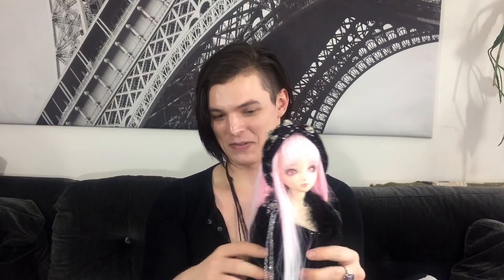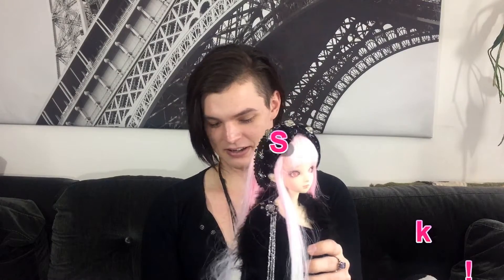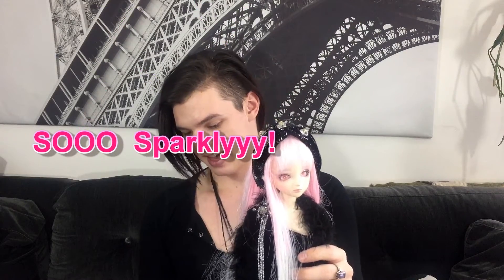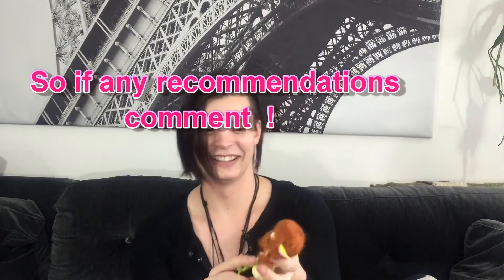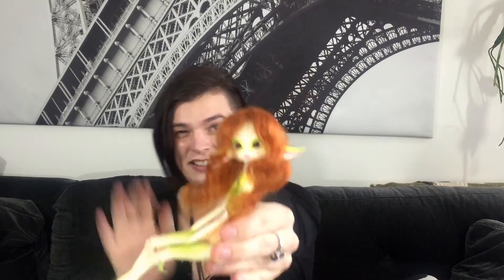BJD Dress Mom Made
Hi everyone just some updates and stuff :P